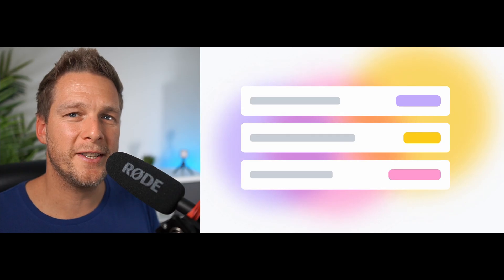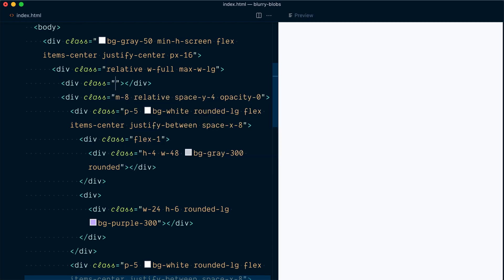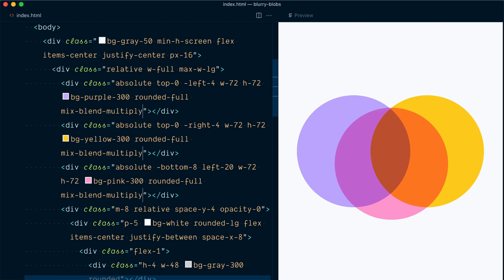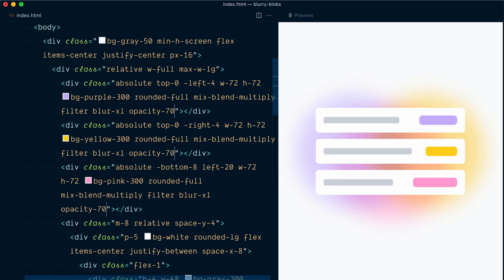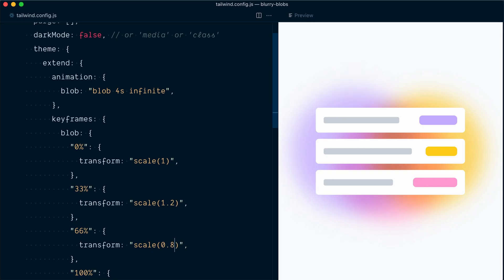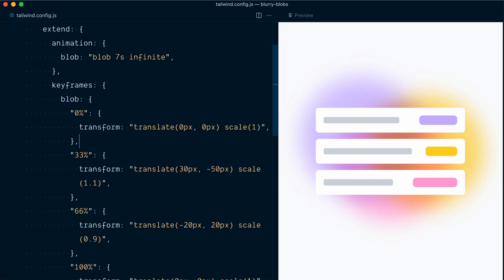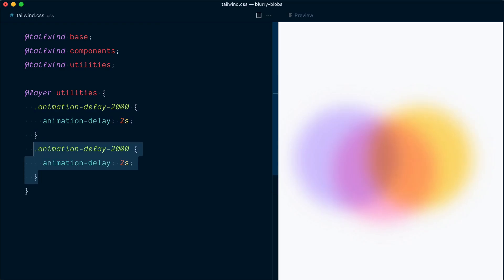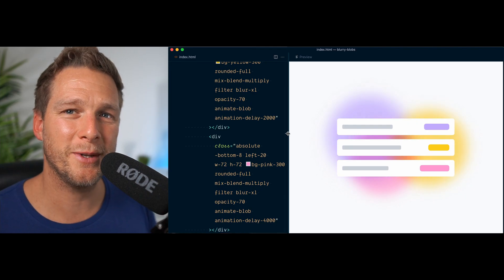Building Blurry, Animated Background Shapes with Tailwind CSS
In this video, you'll learn how to recreate this cool blurry, animated shape effect I noticed on the Qoals landing page the other day! We'll do it with a combination of CSS filters, mix-blend-mode, and custom animations.